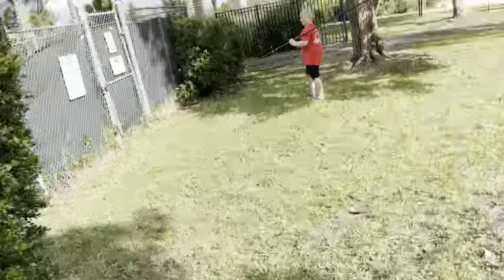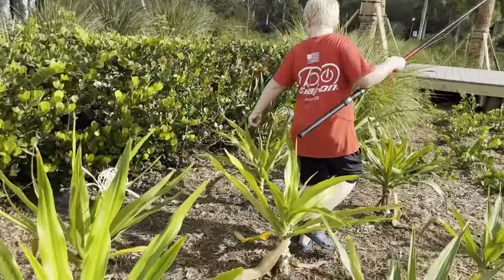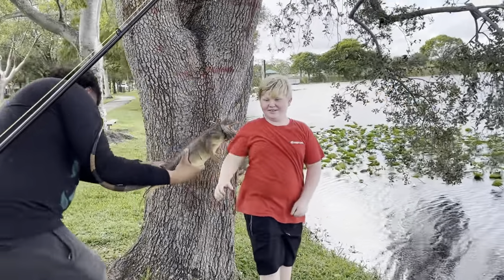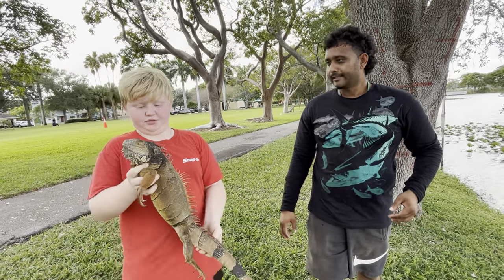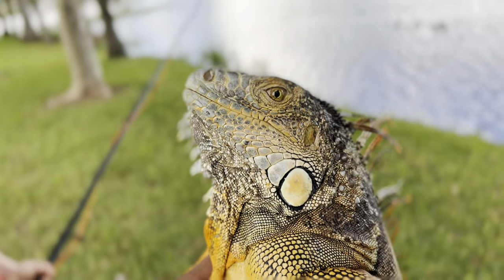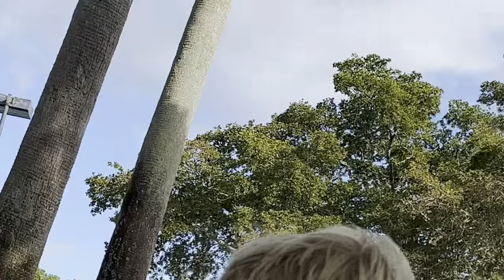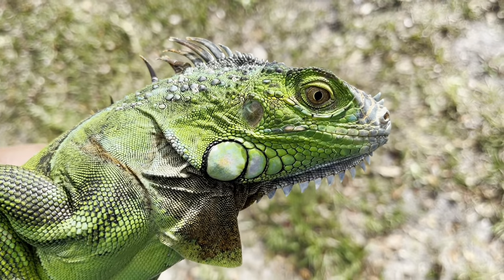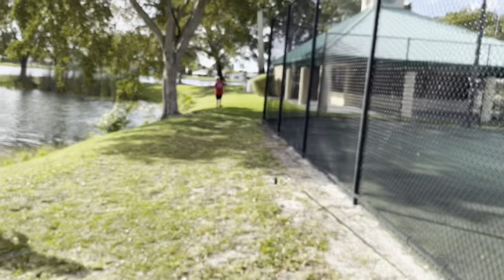Iguana Caught digging a Hole! Getting Tail Whipped by Pregnant Red Iguana!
Today We are with our friend Dylan again doing some iguana removal. Right now a lot of Iguanas are getting gravid( pregnant ) And are being super feisty digging holes in being extra defensive. As you know iguanas are invasive species here in the state of Florida and females can lead up to 70 eggs it’s our job to control their populations before they explode out of control Huge shout out to a friend Dylan like comment and hit the red subscribe button For iguana hunting tour- removal services-